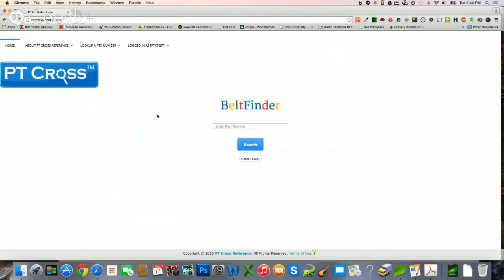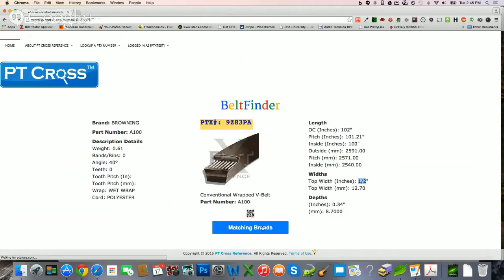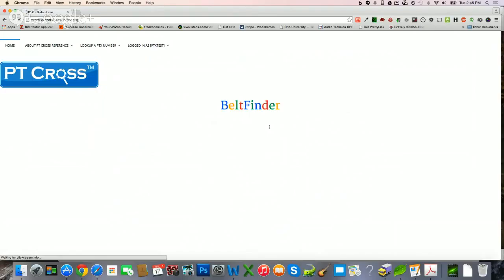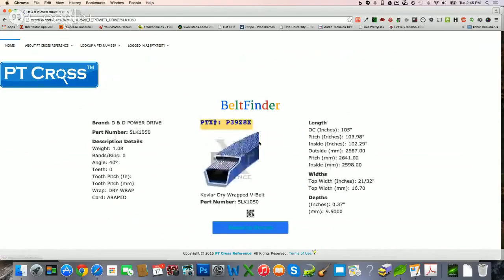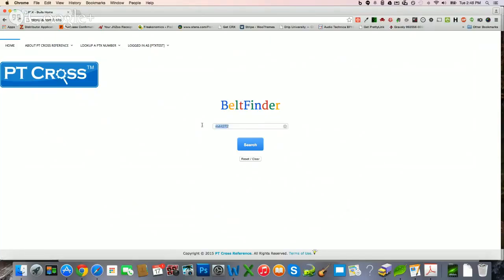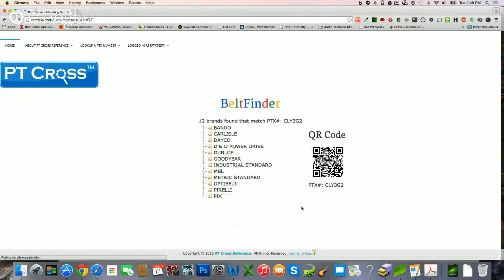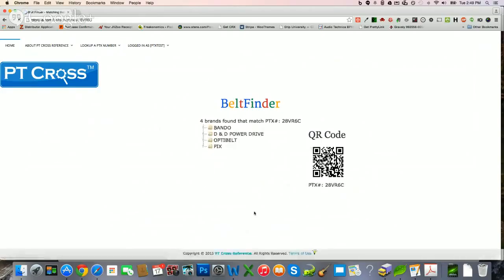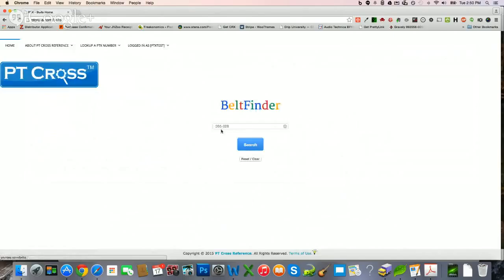PT Cross Overview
With over 430,000 parts to view, this cross-reference is a strong tool for any parts counter.